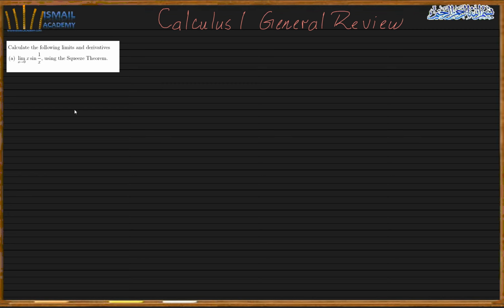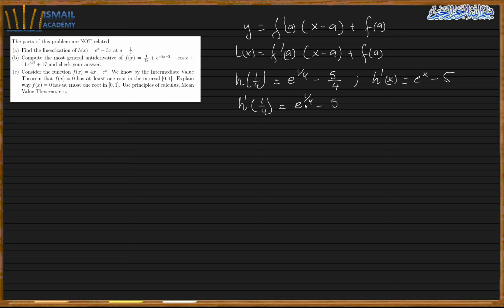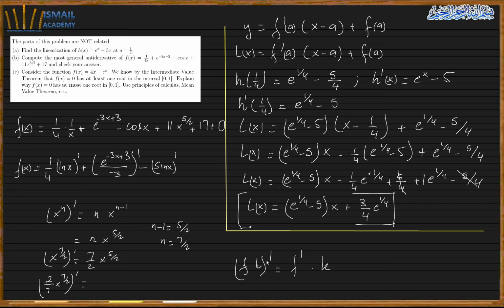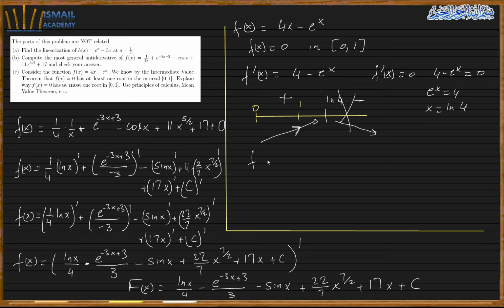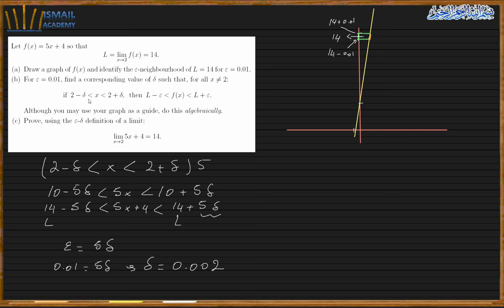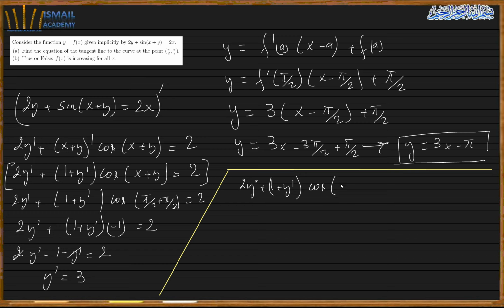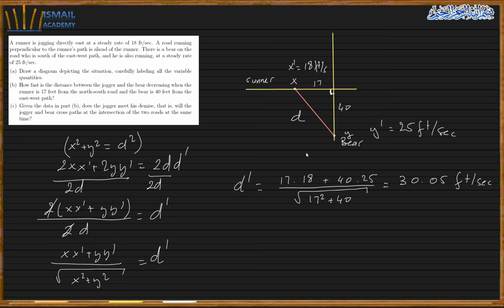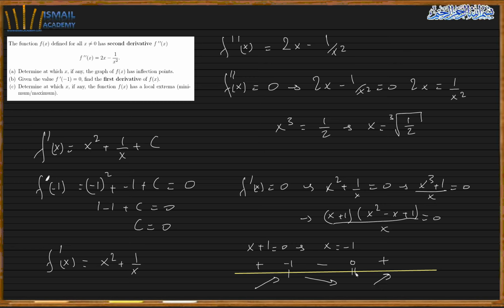Calculus1 General Review I Part 02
This video is the second of Calculus1 General review set 1, which will contain 4 videos. in this video we cover some limit , derivative, tangent line equations and more. It is useful for Calculus1 midterms and finals.